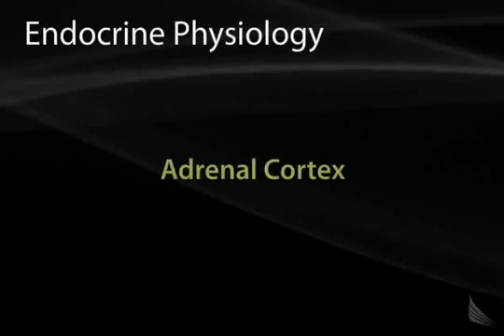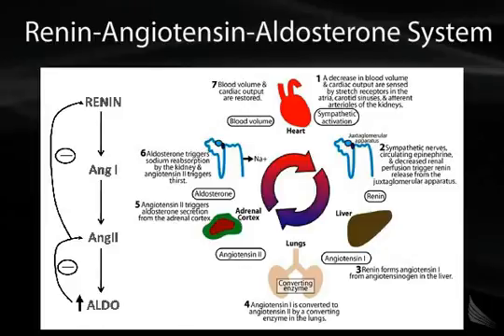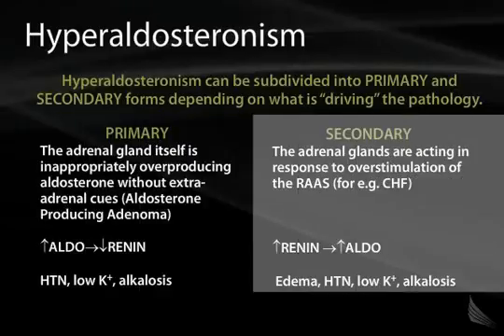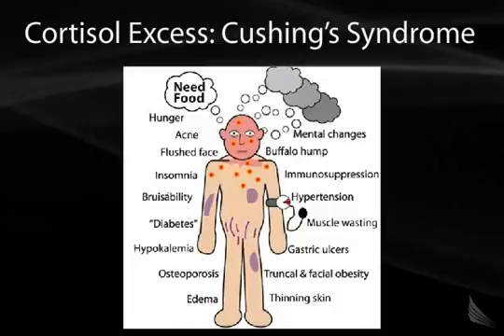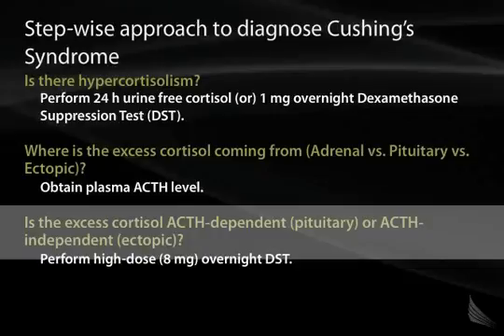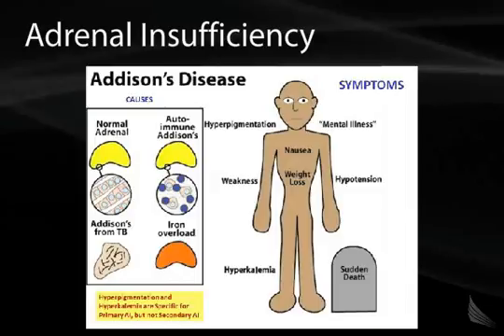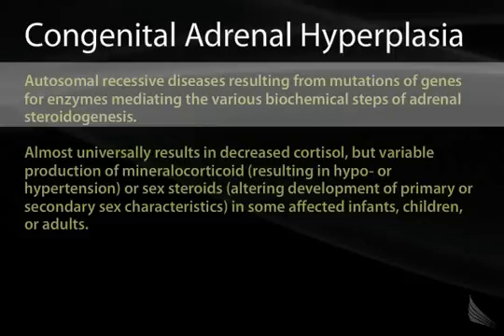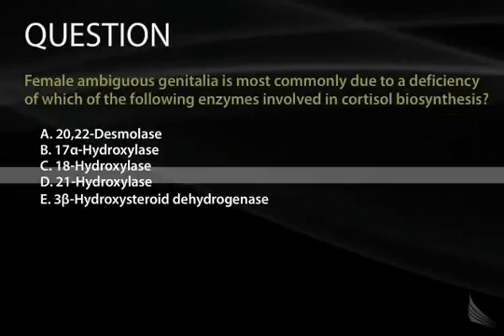45Endocrine 06 Adrenal Cortex